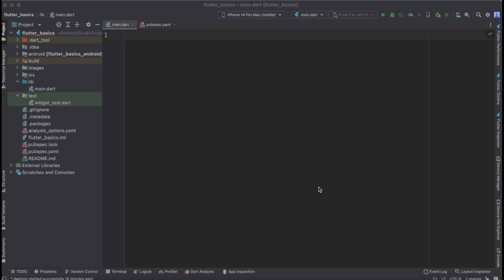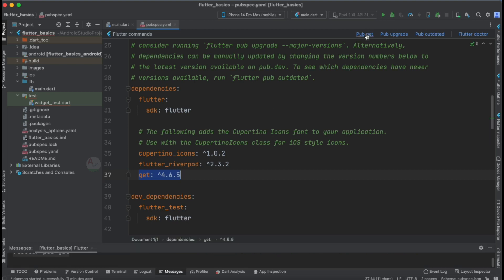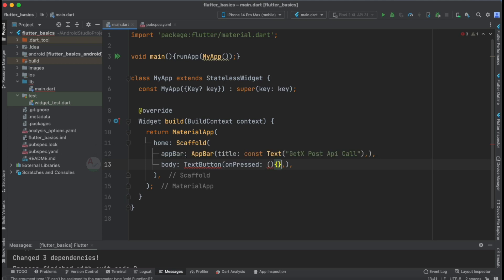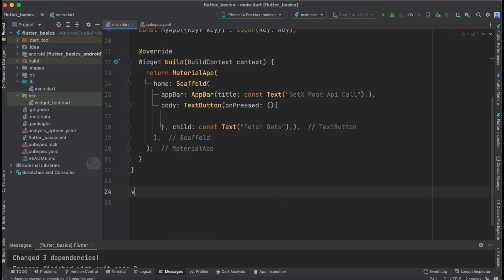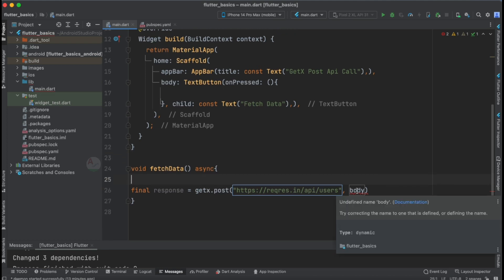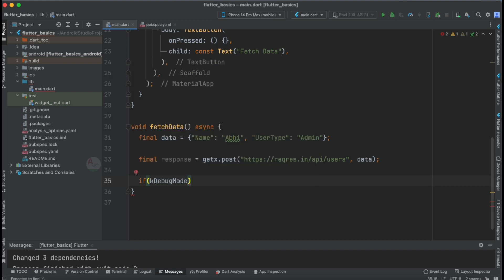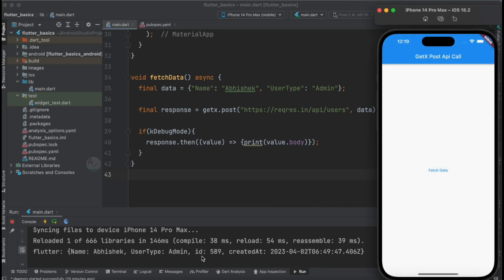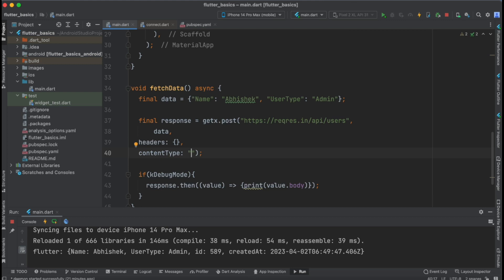Flutter GetX Post Api Call | amplifyabhi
This tutorial covers how to use GetX to make API calls and handle the response data. The tutorial includes a section on making POST requests, where you can learn how to send data to the server.

Flutter GetX is a lightweight and powerful state management library for Flutter. It provides a set of tools and functionalities to manage the state of a Flutter application, including:

Reactive programming with observables, streams, and reactive values
Dependency injection with automatic lazy initialization and disposal of resources
Routing and navigation with named routes, route parameters, and page transitions
Internationalization with translations and localization
Snackbar and dialog management with global or local contexts
And more.
GetX is designed to be easy to learn and use, with minimal boilerplate code and a fluent API. It is also highly performant and optimized for production-level applications.

*** Tutorial Collection ***

*** Free Courses ***